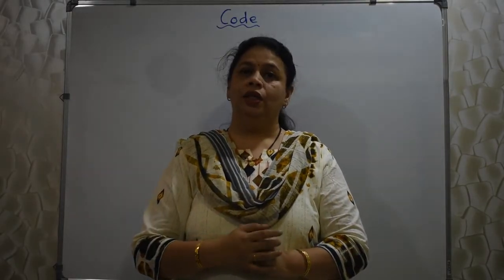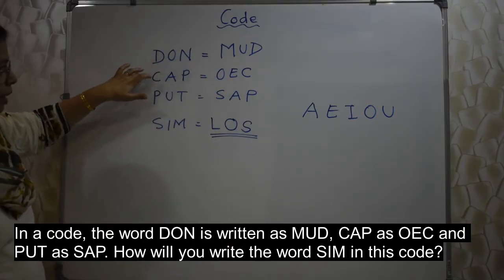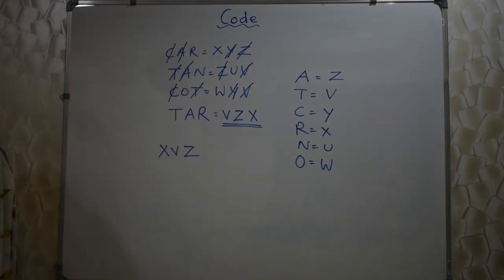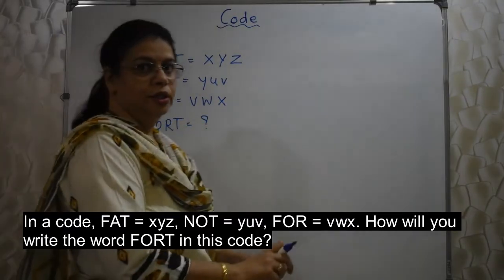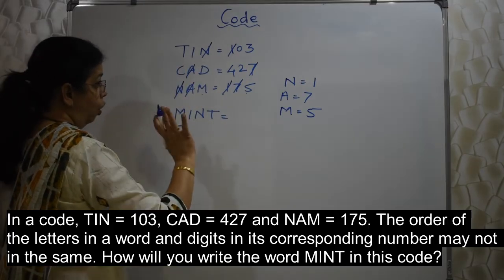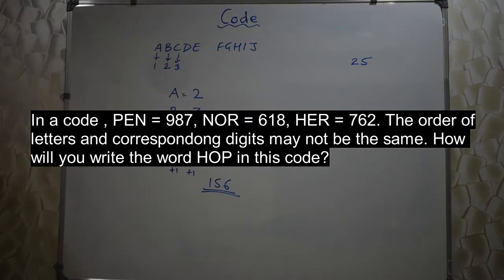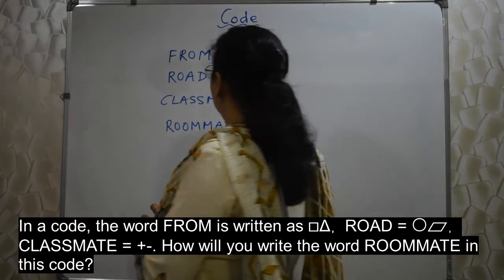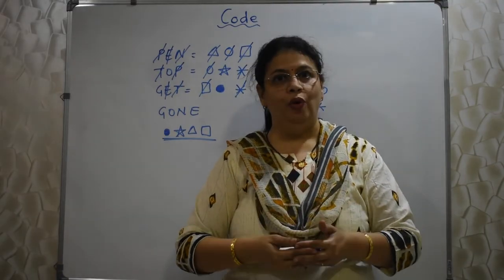Scholarship 5th Std Intelligence Test - Unit 10 Code Part 01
Hello Students,
In this video, Swati Deshpande Teacher will be teaching you the concept of Code.